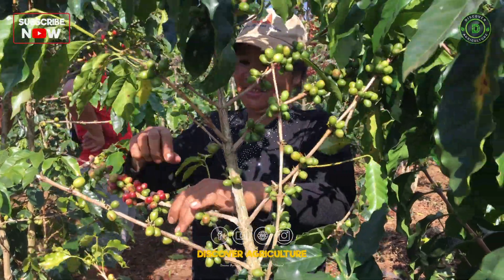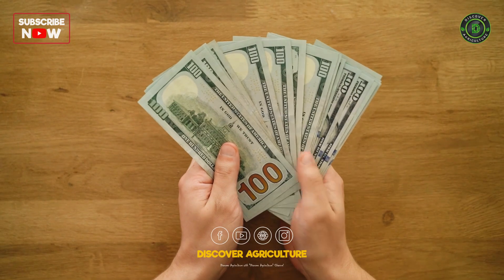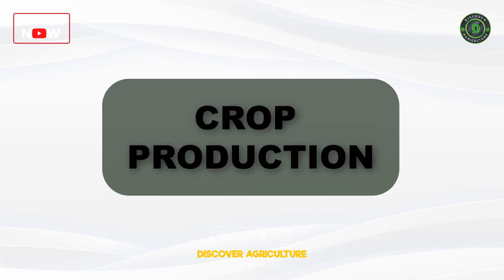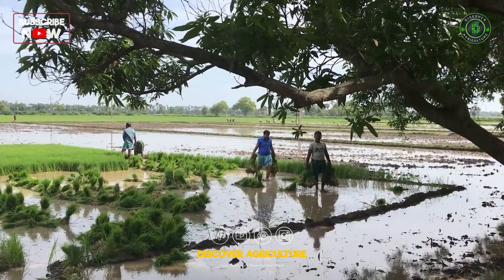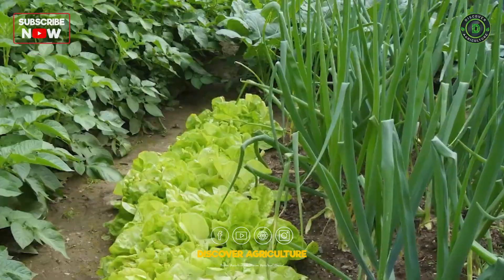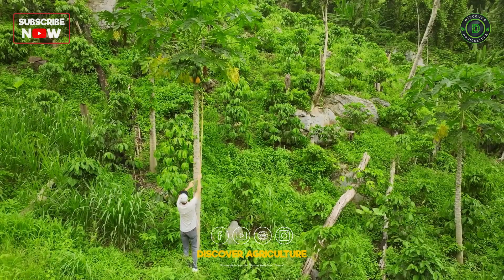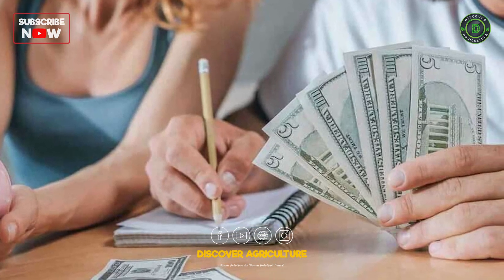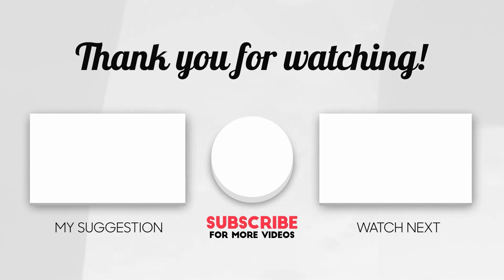Integrated Farming System (IFS)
Explore the innovative world of Integrated Farming Systems (IFS) in our latest video! Discover how this holistic approach combines crops, livestock, and aquaculture to enhance sustainability and productivity. We delve into real-life success stories, expert interviews, and practical tips for farmers to maximize their resources while minimizing waste. Join us in transforming agricultural practices for a greener future, one farm at a time!

0:00 Introduction
0:18 What is an Integrated Farming System
0:42 Benefits of Integrated Farming Systems
1:07 Components of an Integrated farming System
1:37 Designing an Integrated Farming System
2:04 Implementing Crop-Livestock Integration
2:22 Integrating Aquaculture into Farming
2:42 Agroforestry Practices
3:02 Composting & Waste Management
3:16 Economic & Environmental Impact
3:36 Conclusion